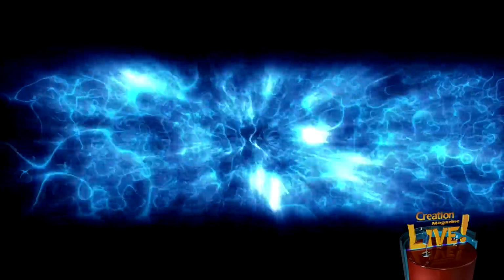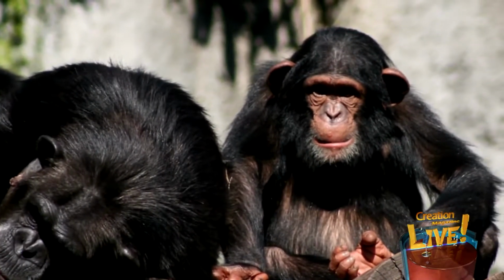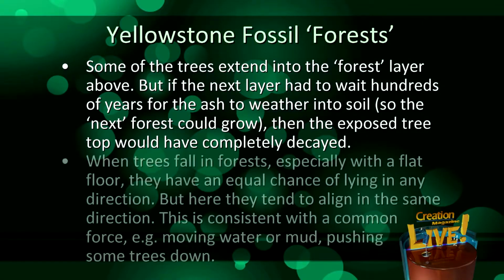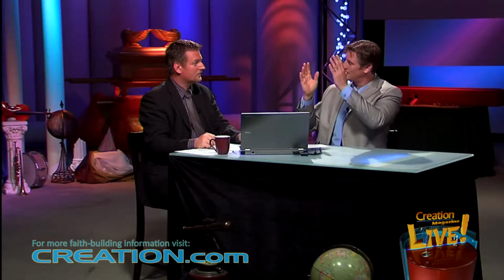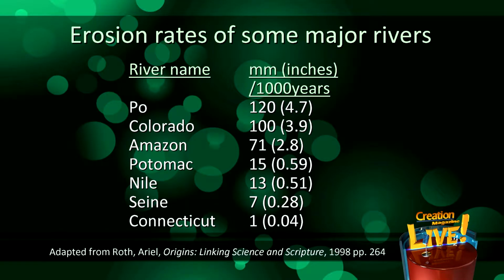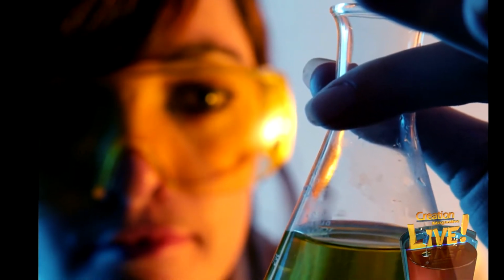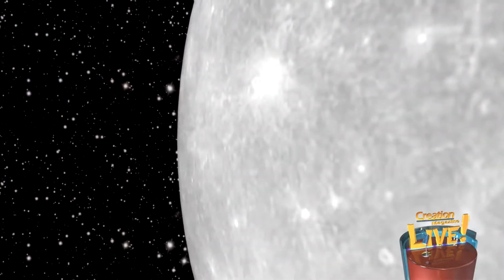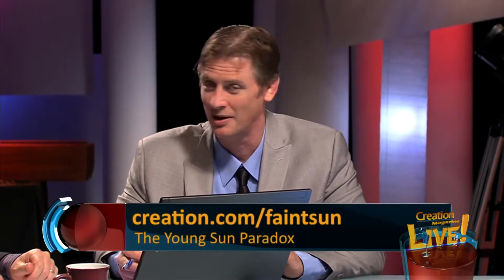More Evidences For A Recent Creation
CMIcreationstation

Continuing from previous episodes in past seasons, this week we look at a collection of Bible-supporting scientific evidences for a recent creation from a wide variety of fields.

The Creation Magazine LIVE! TV program is a ministry of Creation Ministries International. With offices in seven countries and more PhD scientists than any Christian organization this program features cutting edge science that supports the Bible delivered in a non-technical, visually-rich, discussion-based format.

Related Articles:
Creation Magazine LIVE! Season 2 Ep 5
Creation Magazine LIVE! Season 3 Ep 2
Creation Magazine LIVE! Season 1 Ep 11